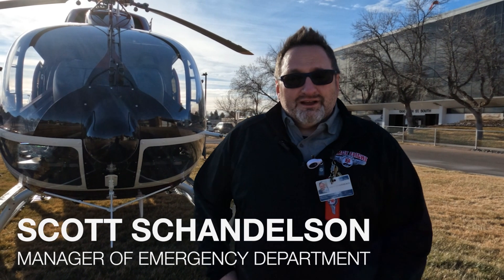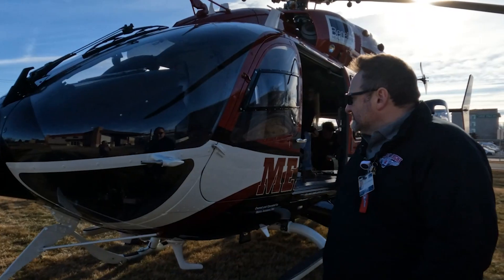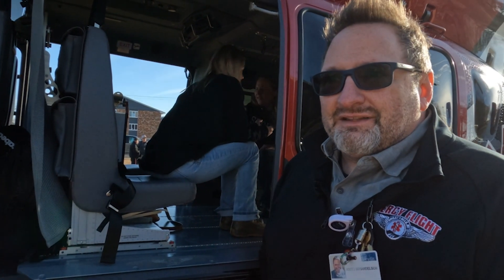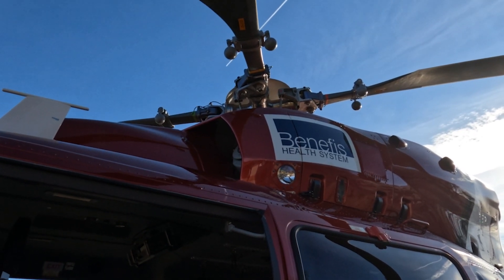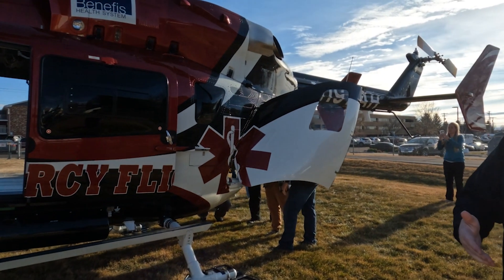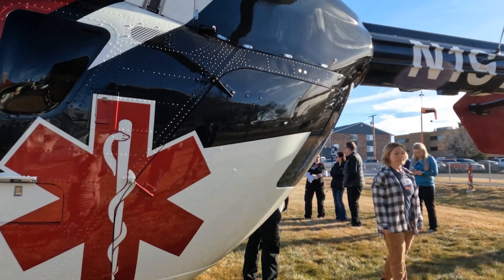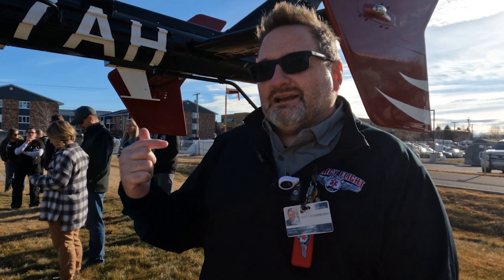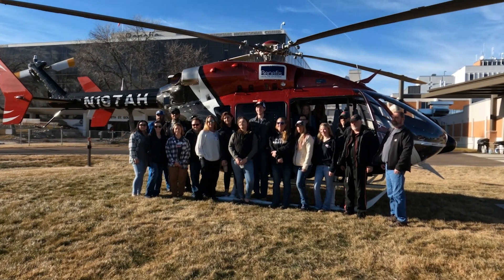A Closer Look at the New Mercy Flight Helicopter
Emergency Department Manager Scott Schandelson takes us on a tour of the new Mercy Flight Helicopter. The Airbus Helicopters H145 provides more power and capability for the crew and more room inside.